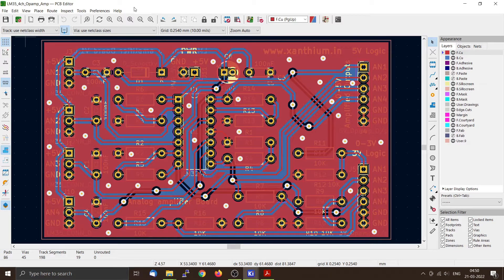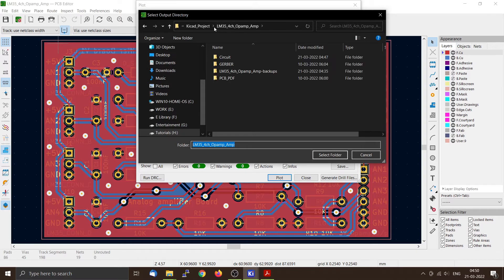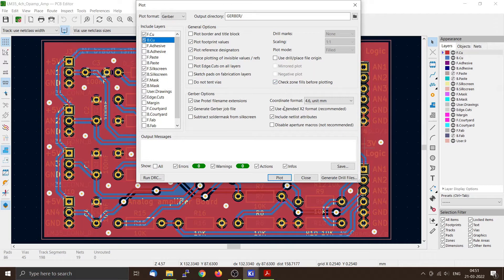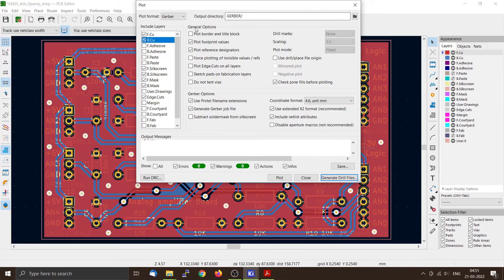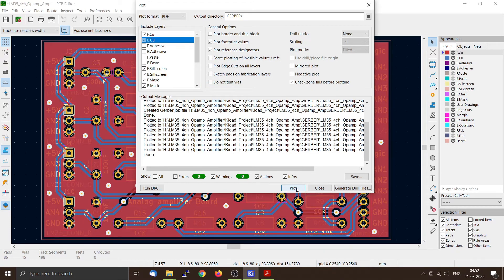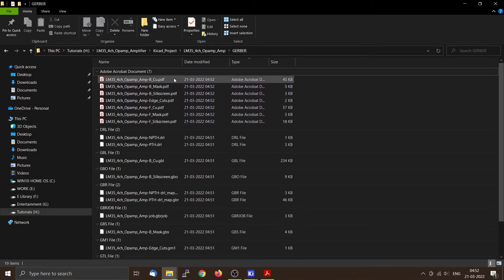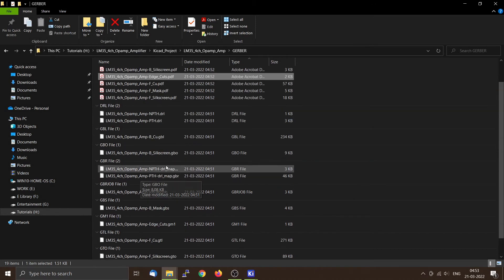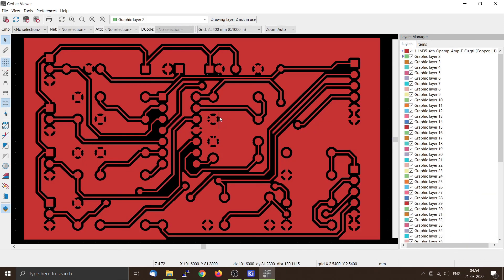Creating Gerber files for PCB Manufacturing using Kicad 6 (4 Ch LM35 opamp Amplifier) - Part 4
Part 4 (LM35 DIY 4 channel design)

We learn how to create Gerber files and drill files for PCB manufacturing using Kicad 6.0.

Here we will generate the gerber files for  the 4 channel LM35 opamp amplifier

The tutorial explains
1) How to print your PCB files from PCB editor for cross checking
2) How to generate Gerber Files for PCB Manufacturing using Kicad 6.0
3)How to generate Drill Files for PCB Manufacturing using Kicad 6.0
4) How to view the Gerber files using GerbView on Kicad 6.0

Links